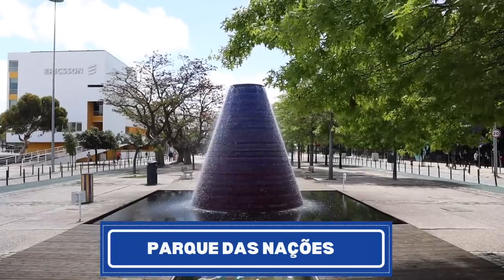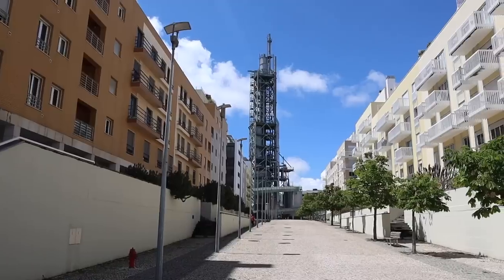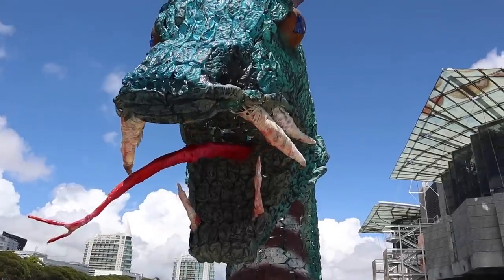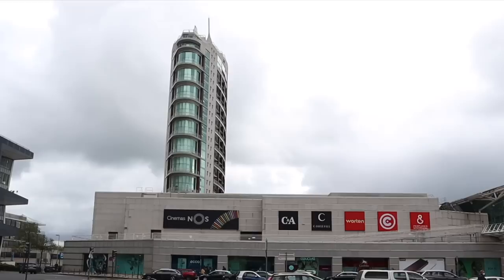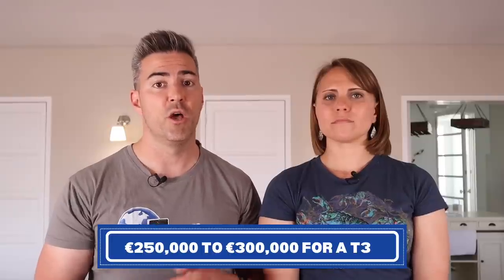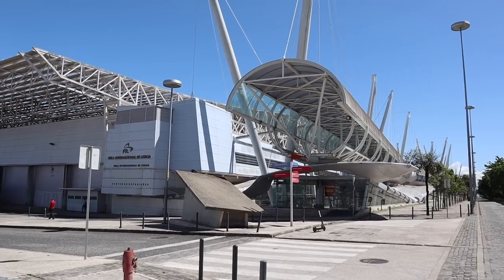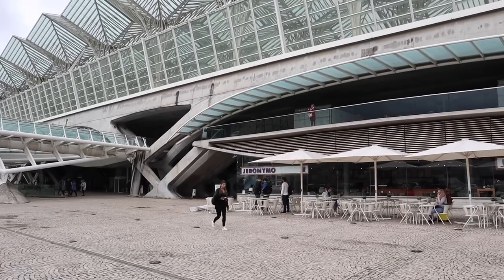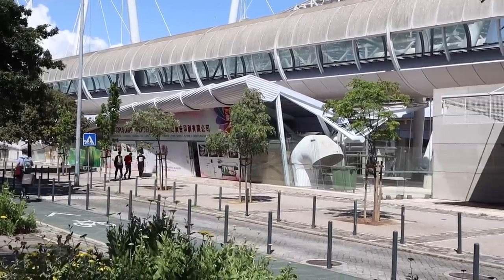Lisbon Neighborhood 101 Guide to Parque das Nações | See Why This Place Is Growing in Popularity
Hey Expats and Travelers! It's Josh and Kalie from ExpatsEverywhere and in this video, we're going to talk about the neighborhood Parque das Nações in Lisbon. It's a newer and modern neighborhood along the water and close to the airport. Is it a good place for a family? What else can it offer to a potential buyer? Watch until the end to find out our thoughts and if we would live in this part of Lisbon, Portugal.

* ABOUT US *
Josh and Kalie left the US for a life abroad in 2009 and haven't looked back. They have lived in Spain, South Korea, Saudi Arabia, Singapore, and are currently in Portugal. Yes, they realize they only moved to countries starting with the letter "S" until they spoiled that streak with their move to Portugal. Follow ExpatsEverywhere as we aim to get information to you through expat interviews, city breakdowns, expat life, travel, vlogs, and more.

* D7 VISA FOR PORTUGAL *
We have a course to help DIY the D7 visa for Portugal. The course includes step-by-step videos, checklists, resources, recommendations, discounts, and more. It breaks down the timeline and when and how to do things, plus gives action items to keep you on task but not be overwhelmed.

* USEFUL RESOURCES *
Below are a list of other services that we use/recommend for living abroad. Some links we provide we might make a commission and you might receive a discount or promotional offer. We always try to make a deal with companies we like to create a win/win for us and YOU!

* YOU NEED THESE FOR YOUR D7 *
Need your NIF and/or bank account for Portugal? Use our special link with Bordr to receive €10 off for each. No code needed. The discount will be applied at check out when using this

*LEARN A LANGUAGE*
Ling is a fun way to learn and practice a language.

* FORWARD YOUR MAIL *
Wanting to get your mail forwarded to you while abroad? Use Anytime Mailbox! Be sure to use this specific link when you sign up

* TAXES *
Are you an expat who wants help with your taxes? Use our link here for Taxes for Expats and get $25 off